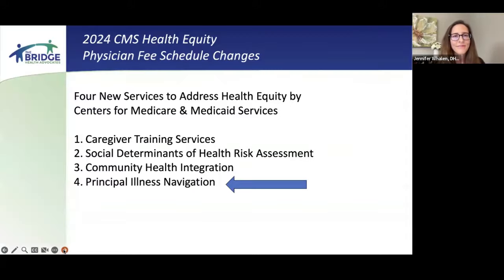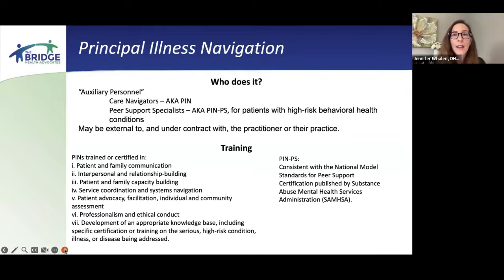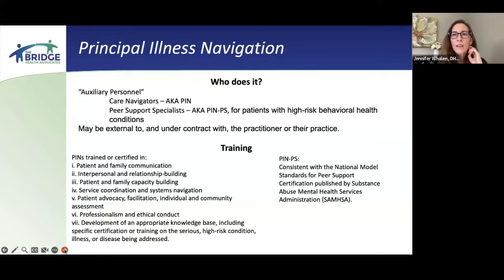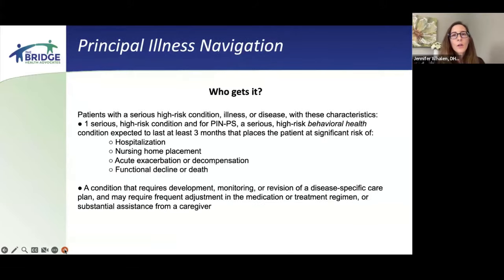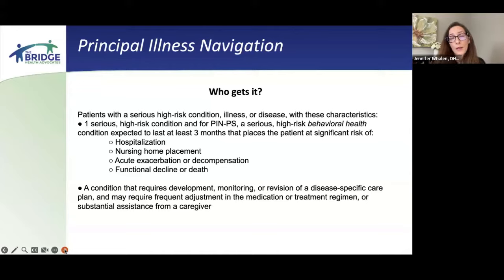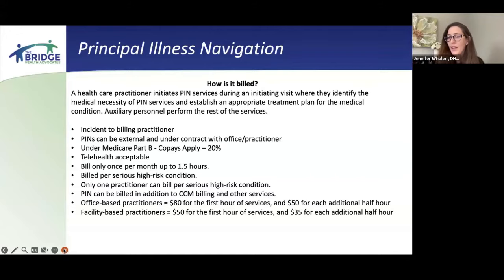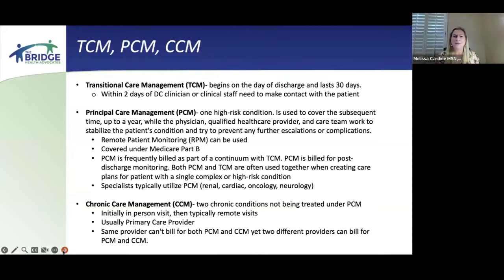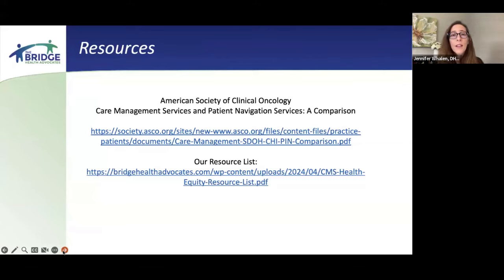Exploring CMS Health Equity Physician Fee Schedule Changes 2024: Principal Illness Navigation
Join Jennifer Whalen DHSc, MHS, PA-C, BCPA, and Melissa Cardine MSN, RN, WOCN, BCPA, both seasoned healthcare professionals and Board Certified Patient Advocates, as they delve into the transformative impact of CMS Physician Fee Schedule Changes 2024 on outpatient care and patient assistance. In this engaging presentation, they will unravel how these changes open new opportunities for advocacy services and significantly benefit patients.

These sessions will spotlight the evolving role of the Community Health Worker, Care Management strategies, and the crucial aspects of Principal Illness Navigation. Through comprehensive insights and real-world examples, discover how these shifts in healthcare policy and practice are shaping the landscape of patient advocacy and community health integration. Gain valuable perspectives on navigating the challenges and leveraging the opportunities presented by these changes for improved patient outcomes and healthcare delivery.

Jennifer Whalen DHSc, MHS, PA-C, BCPA, and Melissa Cardine MSN, RN, WOCN, BCPA, invite you to join their insightful discussion on the significant impact of CMS Physician Fee Schedule Changes 2024. This presentation not only explores the changing landscape of outpatient care but also highlights the crucial role of advocacy services and how they benefit patients.

If you are someone passionate about contributing to this vital topic or would like to engage in further discussions, Jennifer and Melissa welcome your input and collaboration. You can reach out to Jennifer at and Melissa at . They look forward to connecting with like-minded professionals and stakeholders to foster meaningful dialogue and drive positive change in healthcare.

We have created a Resource List of websites and documents that have informed the discussion. Please see them here.

American Society of Clinical Oncology​
Care Management Services and Patient Navigation Services: A Comparison​